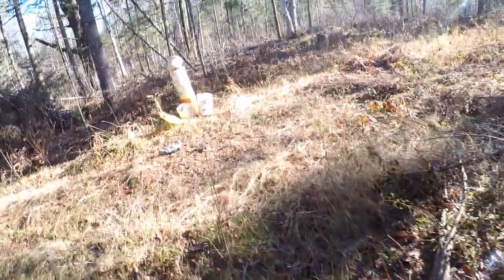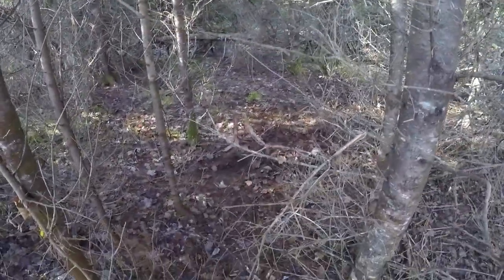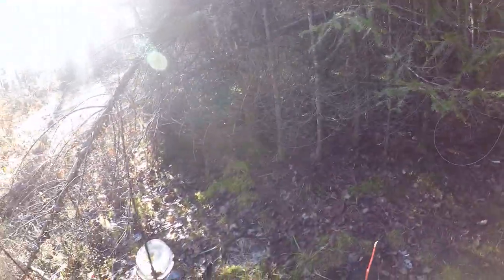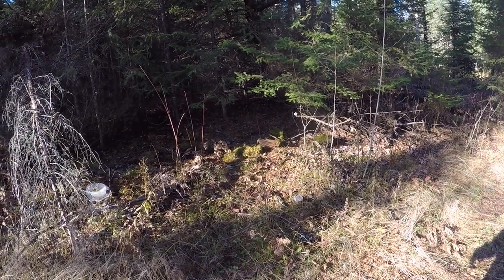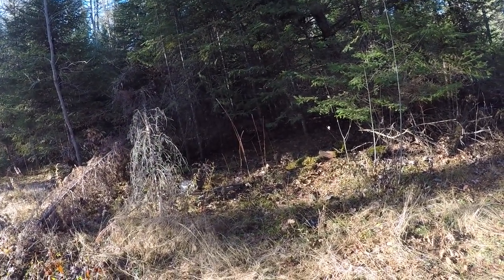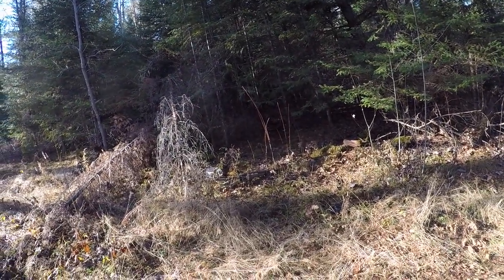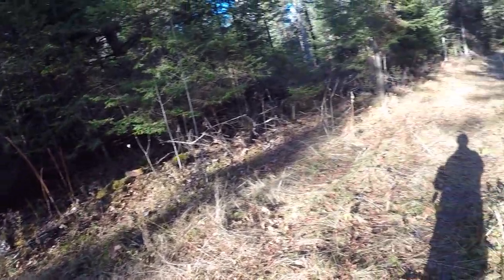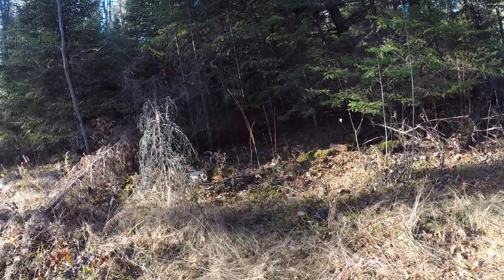Trapping 101 season 8: Snare set .24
Thanks .

 / notregme